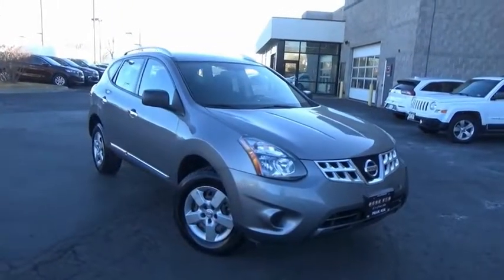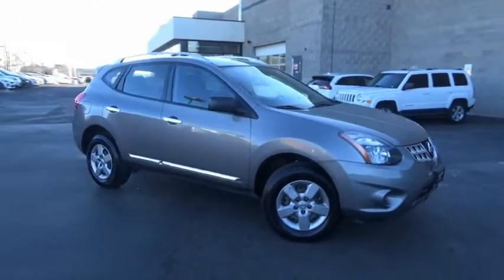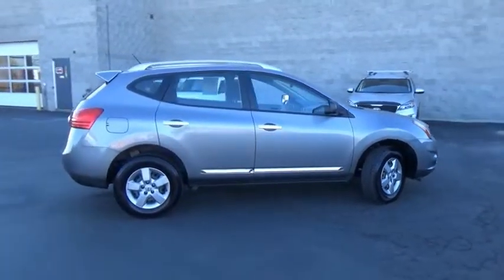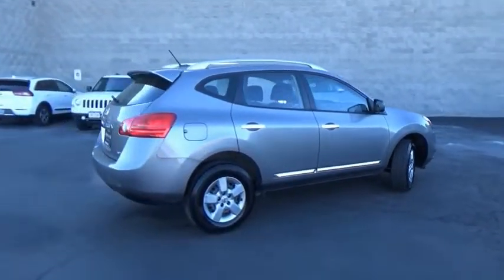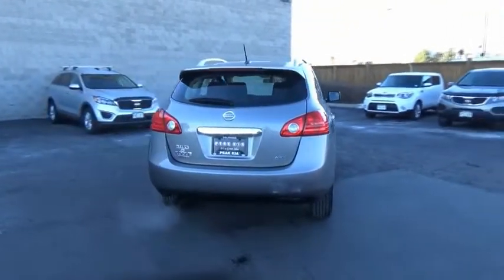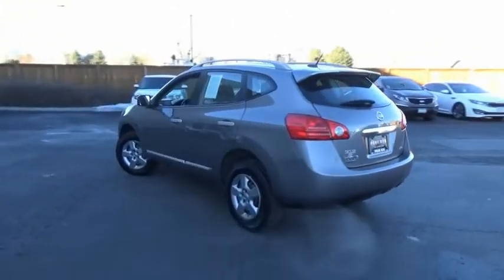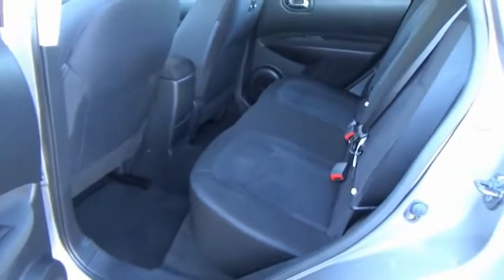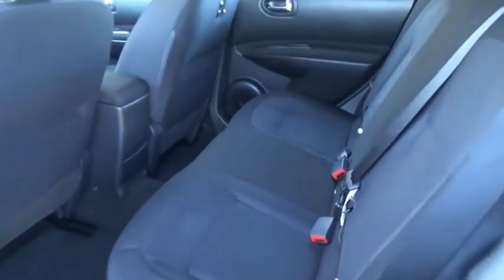2015 Nissan Rogue Select Littleton Co FW255456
5077 S. Wadsworth Blvd

All of our Pre-Owned vehicles must pass a 150 point service inspection and come with a 3 month/3000 miles Powertrain Warranty. Recent Arrival! One Owner, Non Smoker, Clean Vehicle History Report, AWD. 22/27 City/Highway MPG Platinum Graphite AWD CVT with Xtronic 2.5L I4 DOHC 16VLocated in Littleton CO, serving the greater Denver area, including Lakewood, Highlands Ranch, Englewood, Centennial, Arvada, and Aurora.